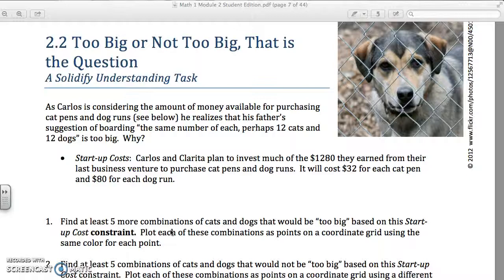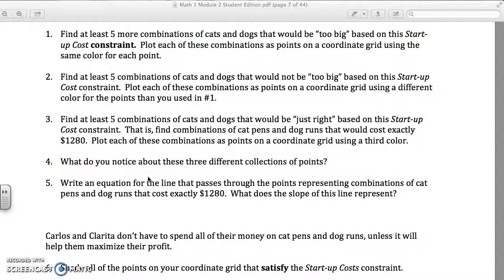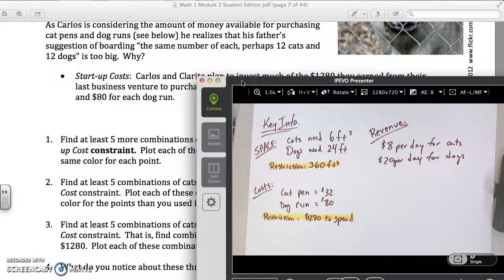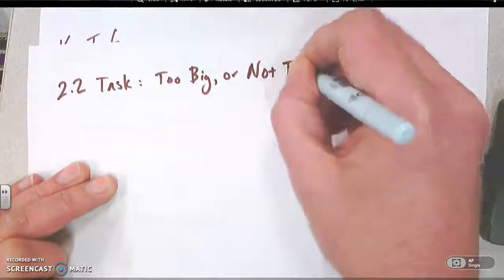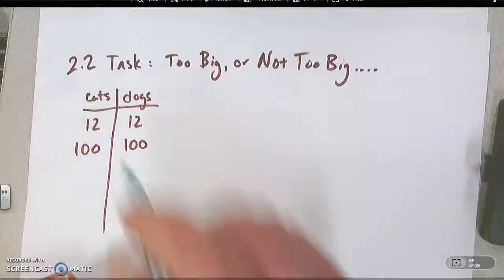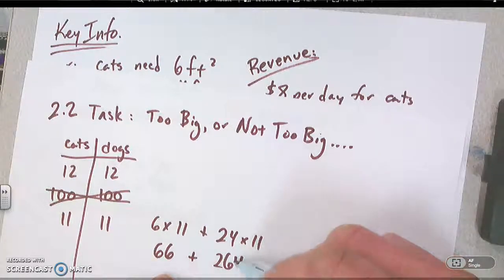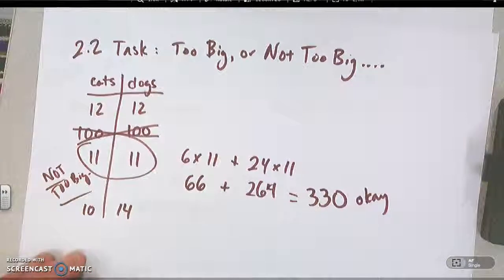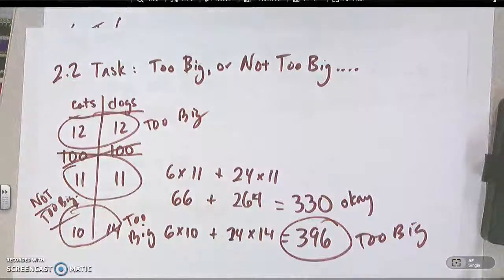Module 2 2 tutorial